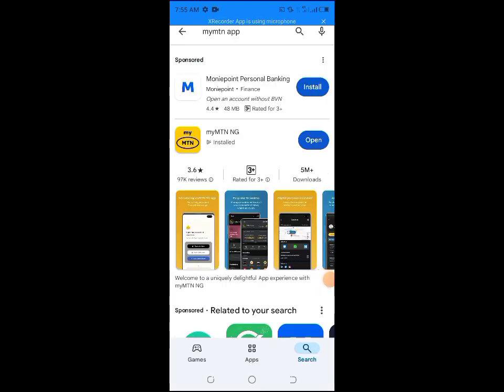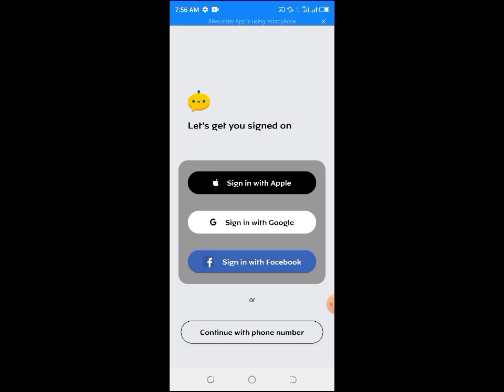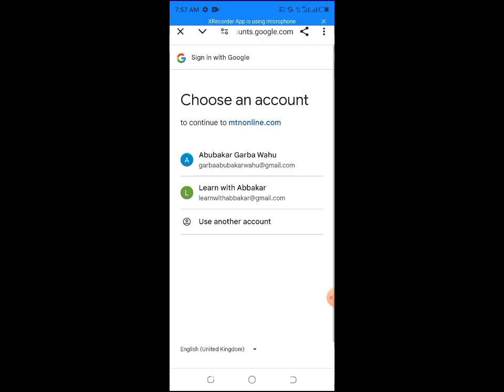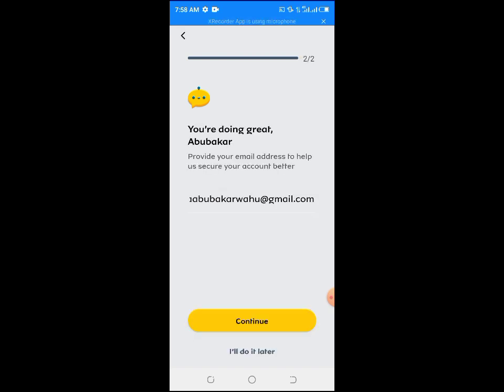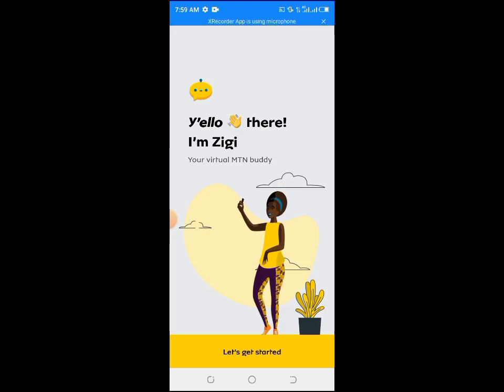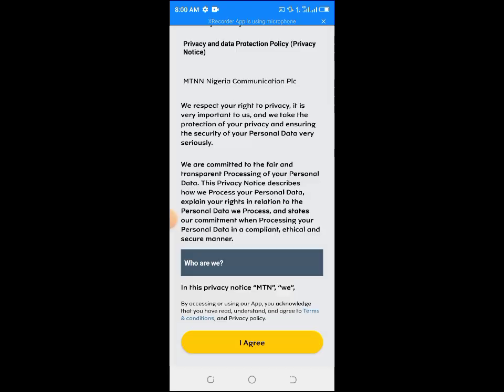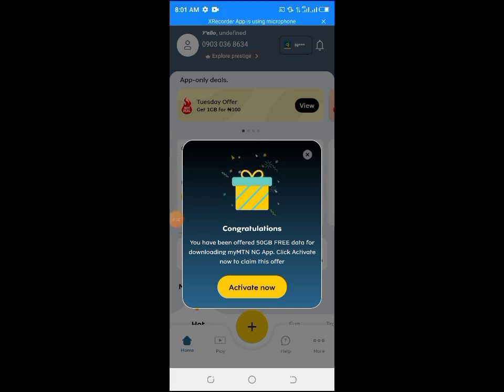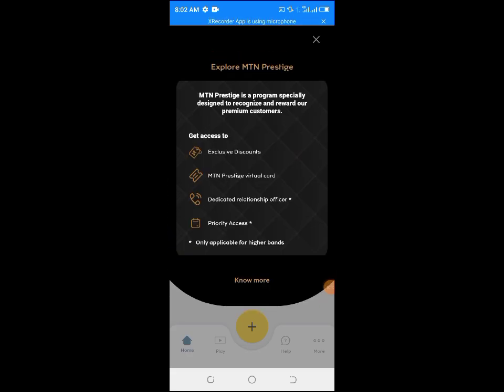GET FREE 50GB DATA FROM MTN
Curious about MTN's 50GB free offer? Watch as I try it out and reveal the SHOCKING results in this video! Find out how to get your hands on this amazing data deal from MTN.
I TRIED IT! AND IT WORKED 💯 GET FREE 50GB FROM MTN (HoTRIED IT! AND IT WORKED 💯 GET FREE 50GB FROM MTN (How to make money online in Nigeria).

1.
2.
3.
4.
5.
6.
7.
8.
9.
10.
11.
12.
13.
14.
15.
16.
17.
18.
19.
20.
21.
22.
23.
24.
25.
26.
27.
28.
29.
30.

IGNORE THIS
How to earn money online 2024 passive income